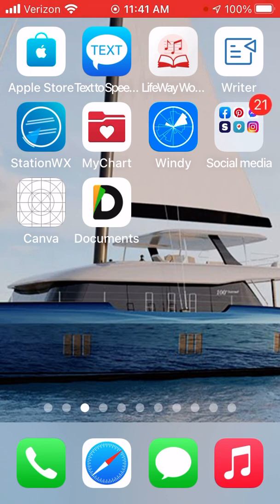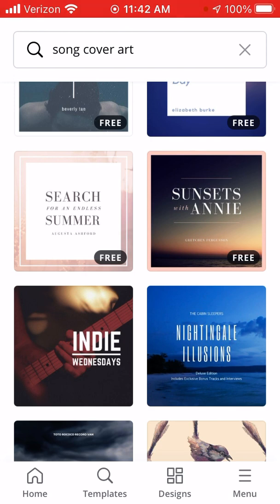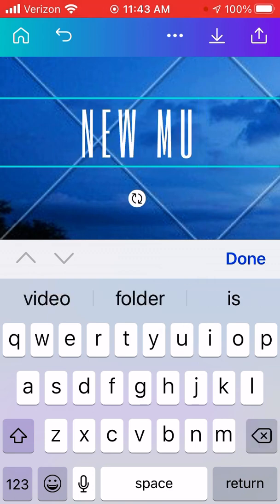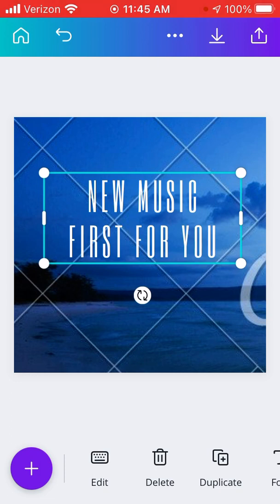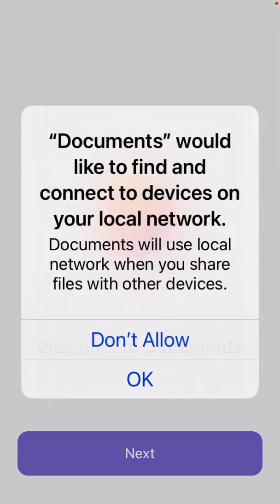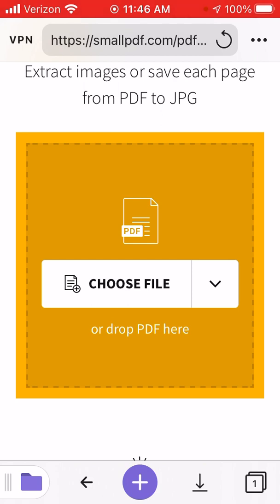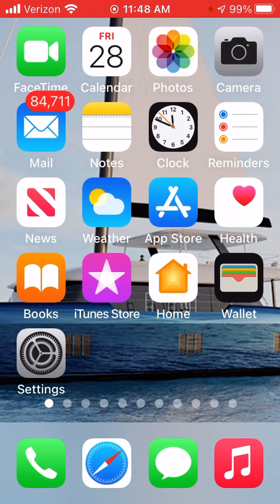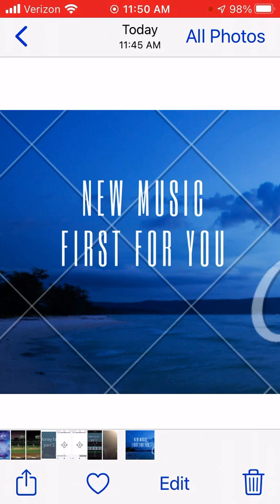Cover art tutorial video